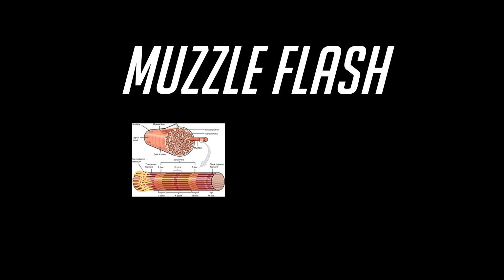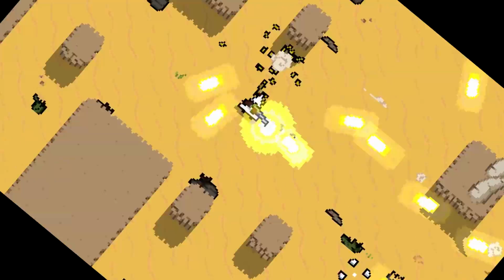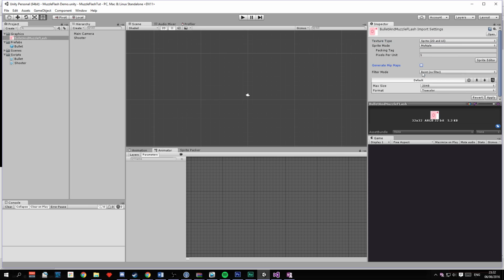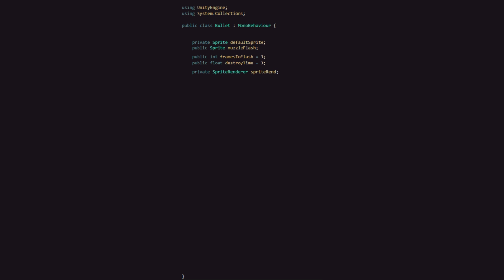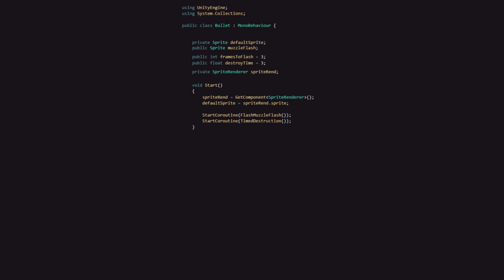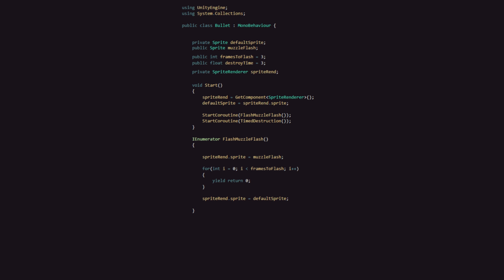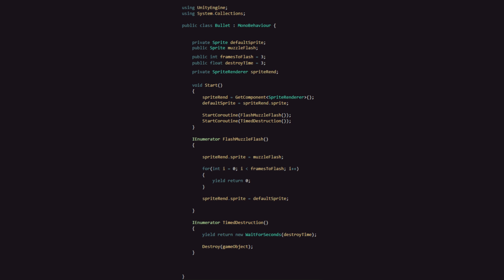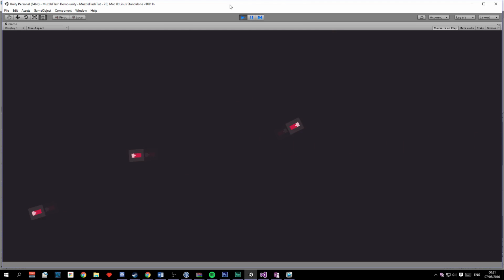Unity3D Quick Tips: 2D Muzzle Flash Trick